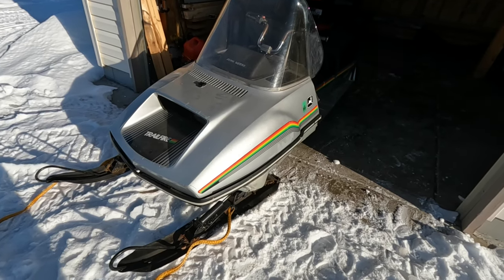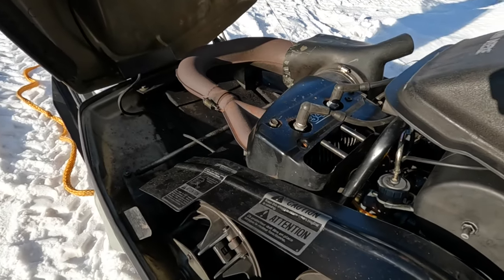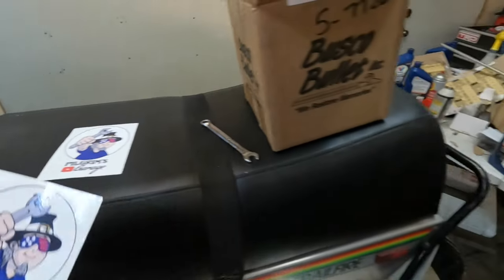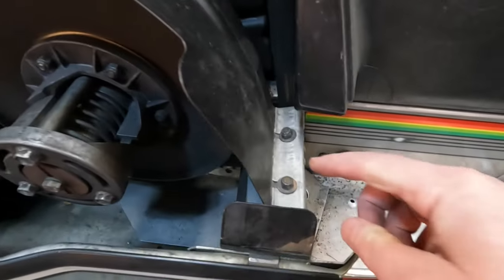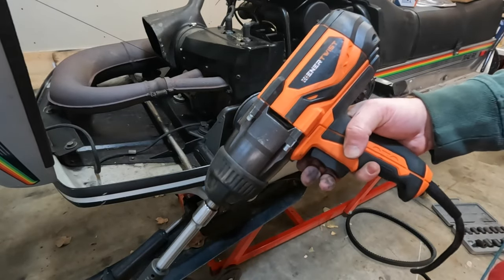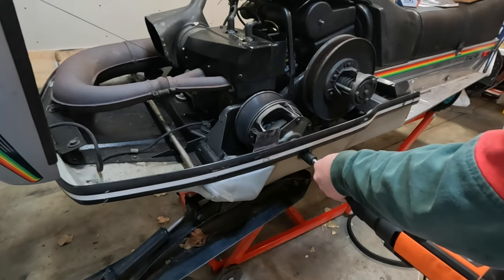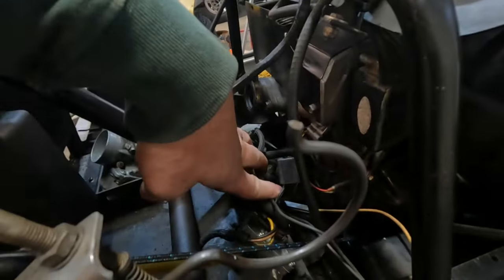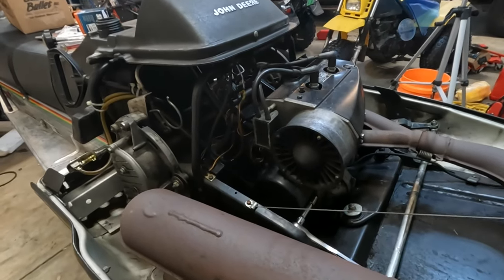Snowmobile Engine Rebuild | John Deere Trailfire 340 Part 1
Part 1:  Going over the parts and pulling the engine.

1/2 Inch Heavy Duty Extreme Torque Impact